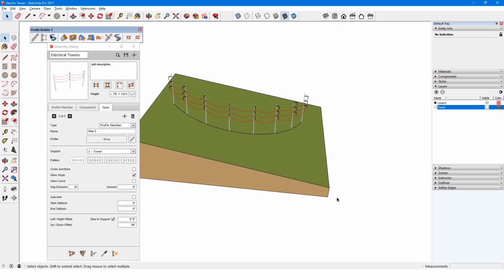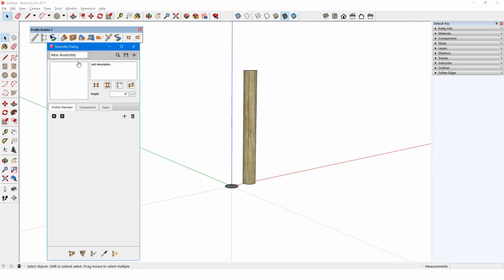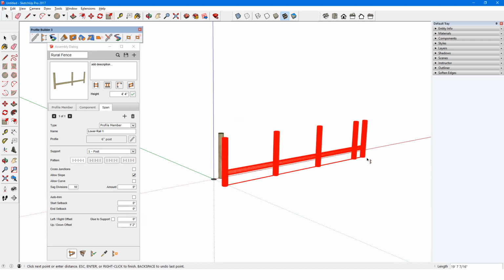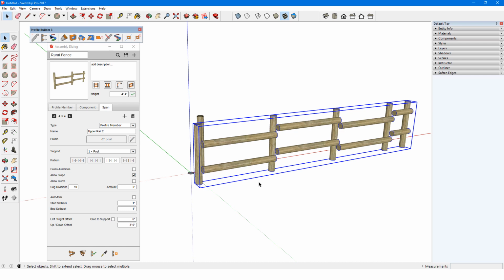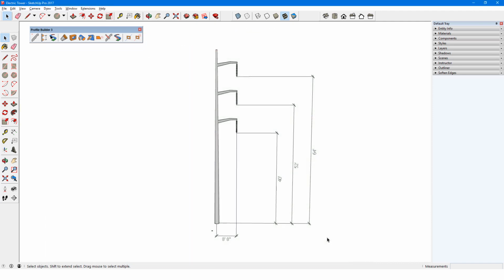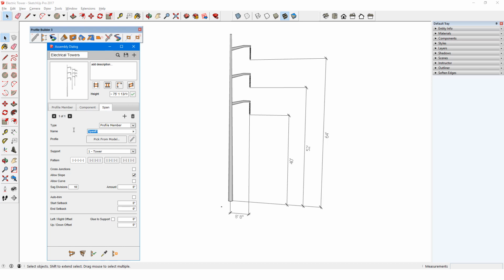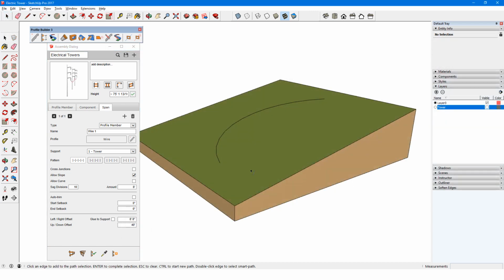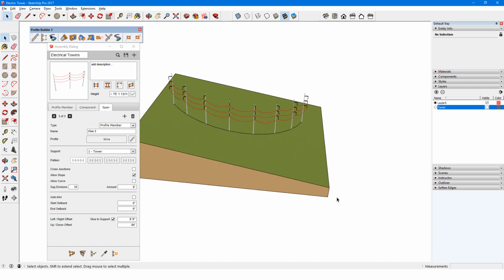Tutorial 13: Profile Member Spans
This video is part of the Official Profile Builder 3 Video Training Course

In this video, you will learn how the various Profile Member span settings work.

Profile Builder is a fast and flexible set of parametric and BIM modeling tools for SketchUp.  It has become an ESSENTIAL SketchUp extension for thousands of users world-wide.

By using Profile Builder, we guarantee that you will be able to model faster than ever before.